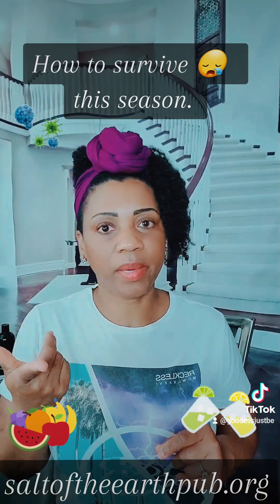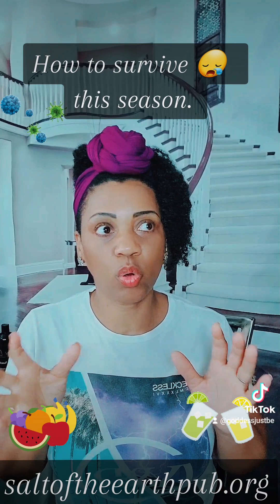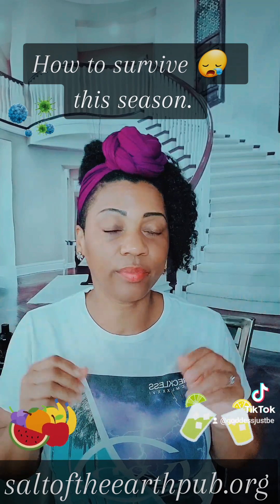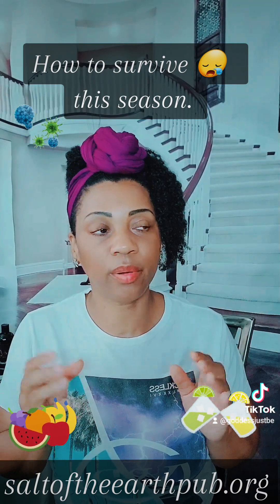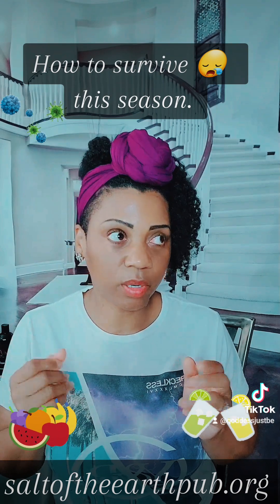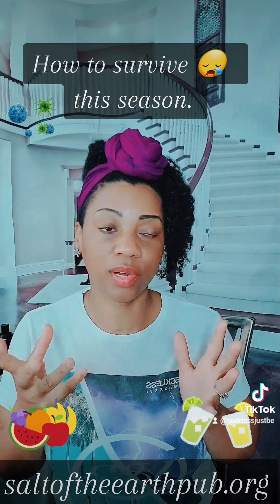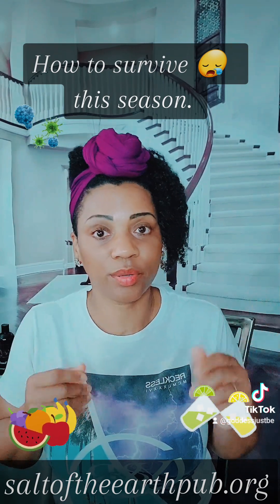High-Vibrational Beings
Just Be!